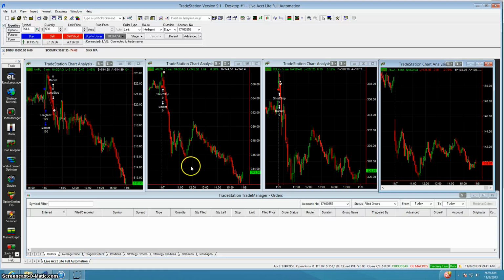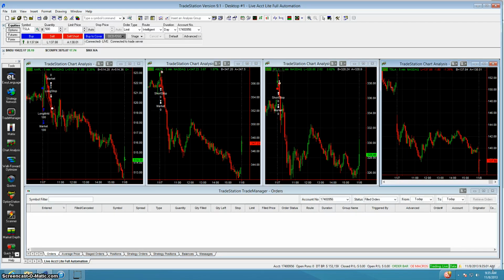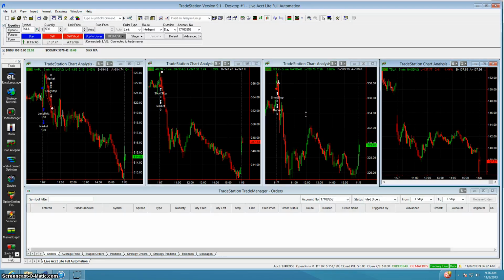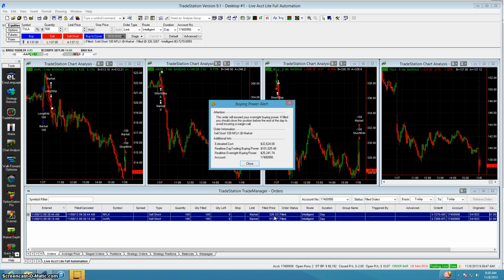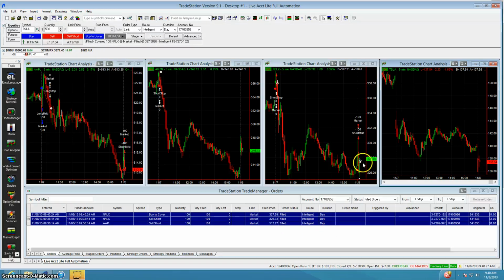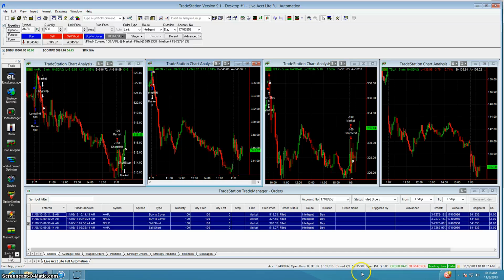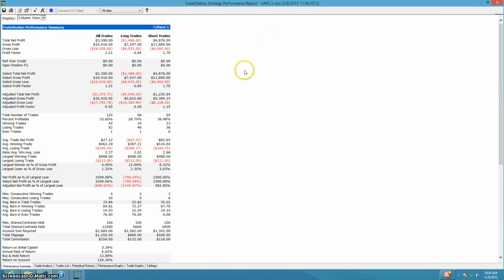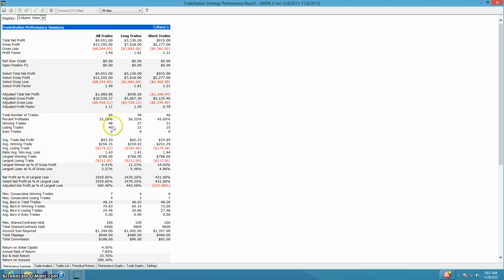Opening bell trade demo - powered by TradeStation 9.1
This gives you a live look into the openingbelltrade strategy and you get to see how it works in a live market as well as a demonstration on how to pull historical performance reports